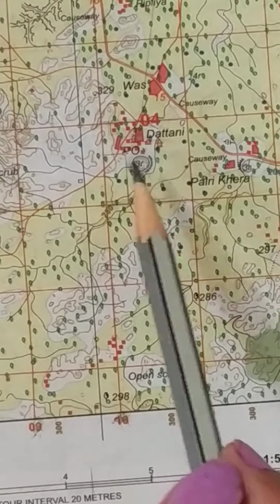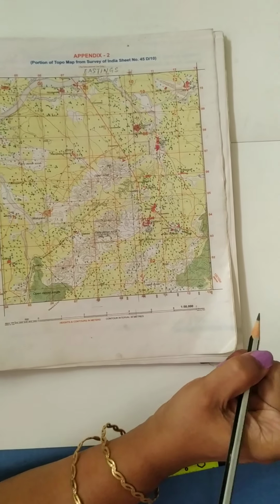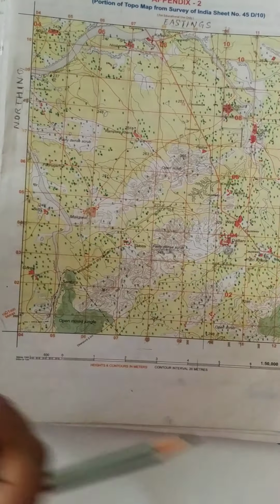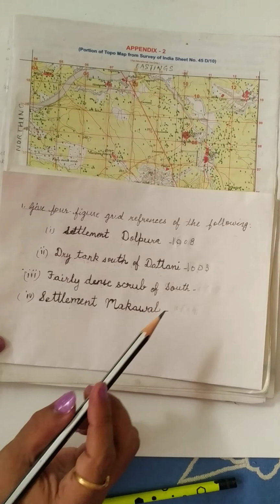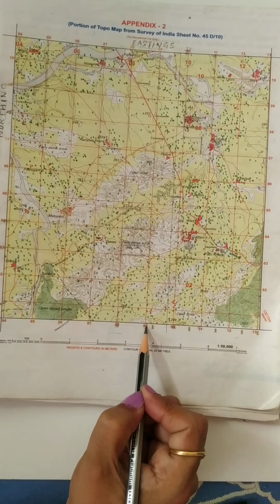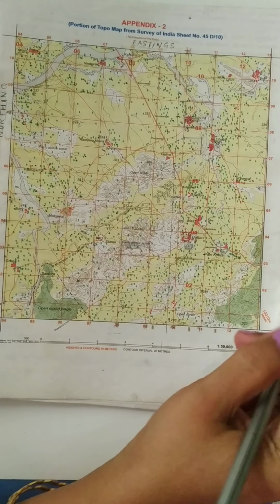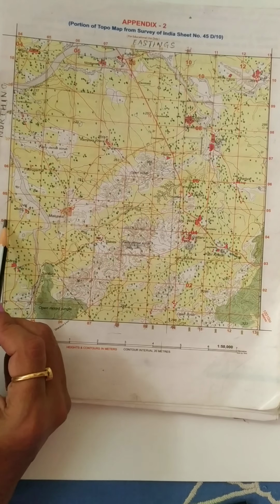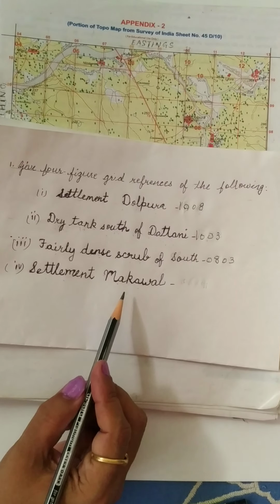ICSE GEOGRAPHY How to find four grid reference